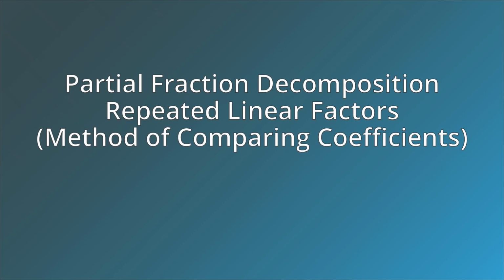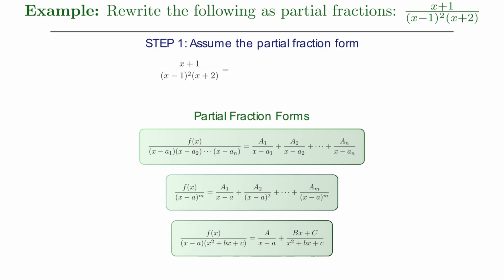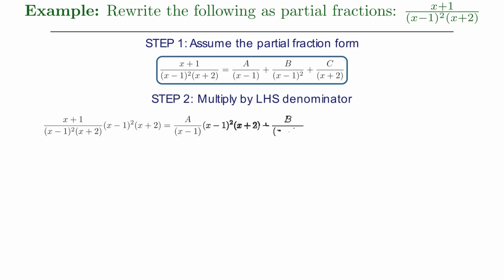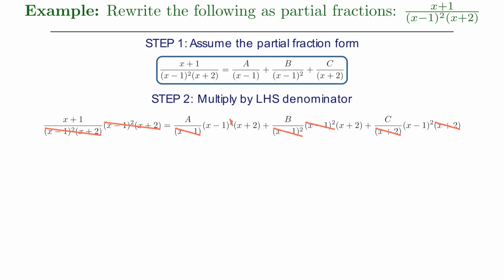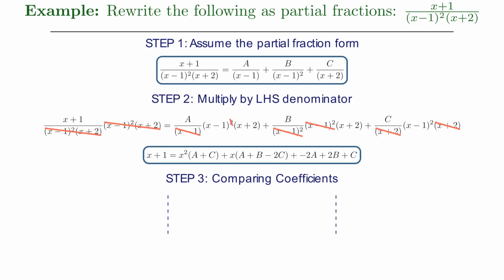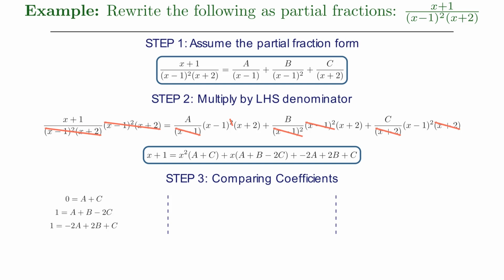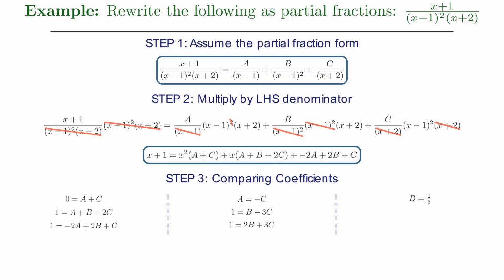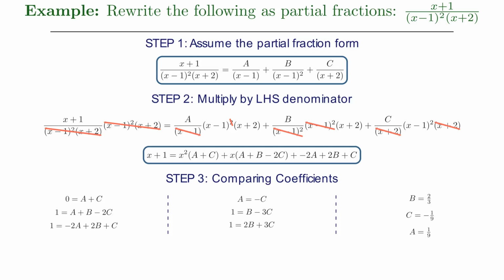Partial Fraction Decomposition: Repeated Linear Factors, Comparing of Coefficients | Worked Example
Performing the partial fraction decomposition of (x+1)/((x-1)^2(x+2)) using the method of comparing coefficients.

Common Partial Fraction Forms
1. Distinct linear factors
Function: f(x) / [(x − a)(x − b)(x − c)]
Decomposition: A/(x−a) + B/(x−b) + C/(x−c)

2. Repeated linear factor
Function: f(x) / [(x − a)ⁿ]
Decomposition: A/(x−a) + B/(x−a)² + … + N/(x−a)ⁿ

3. Irreducible quadratic
Function: f(x) / [x² + bx + c]
Decomposition: (Ax + B)/(x² + bx + c)

4. Repeated irreducible quadratic
Function: f(x) / [Q(x)]ⁿ
Decomposition: (A₁x + B₁)/Q(x) + (A₂x + B₂)/(Q(x))² + … + (Aₙx + Bₙ)/(Q(x))ⁿ